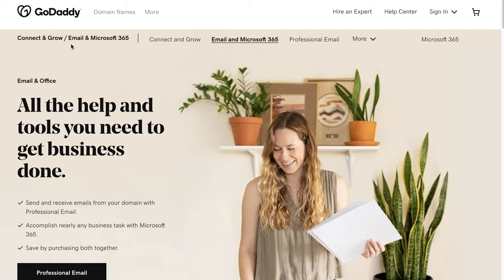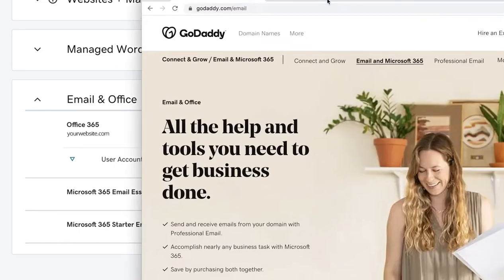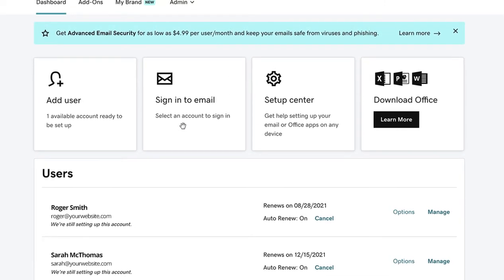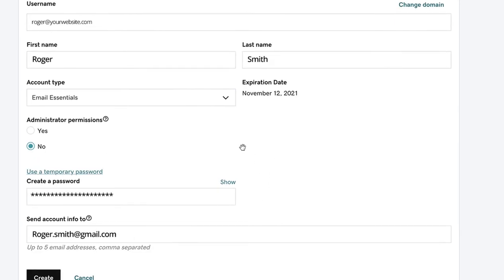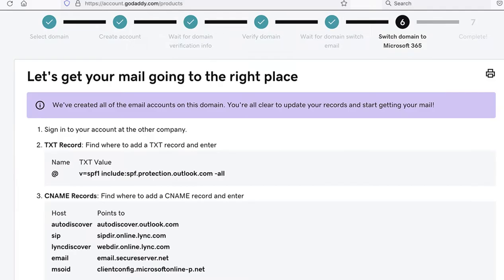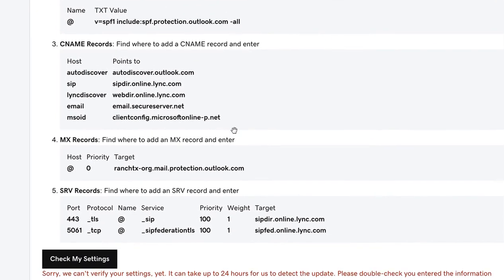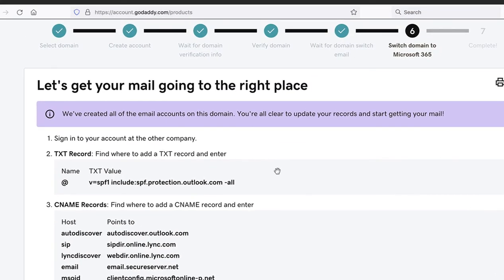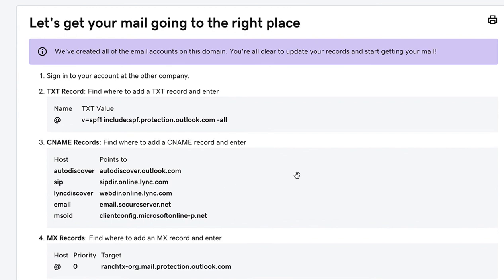EZ Freight Websites- Setting Up Godaddy Email With Your Website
EZ Freight Websites - How To Set Your Godaddy Email To work With Your Website.